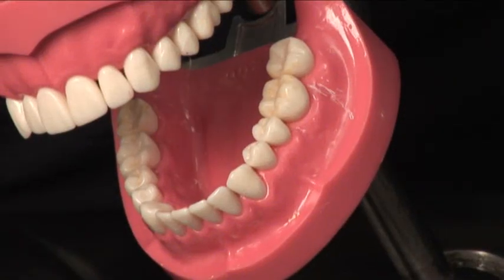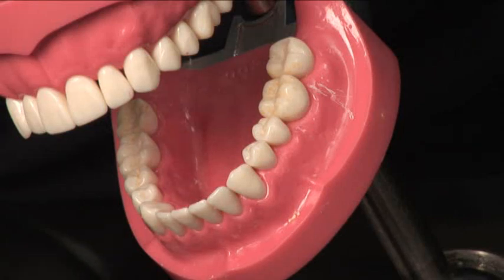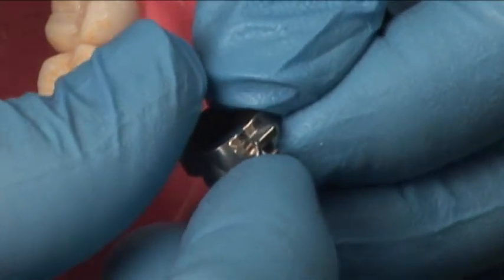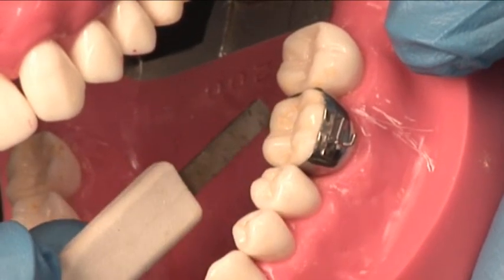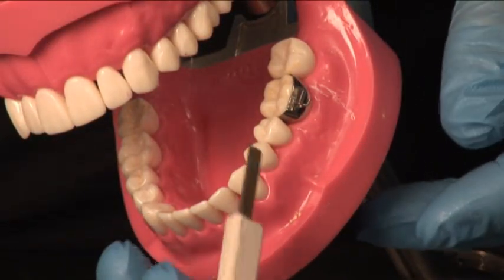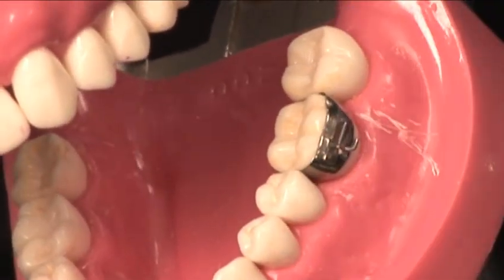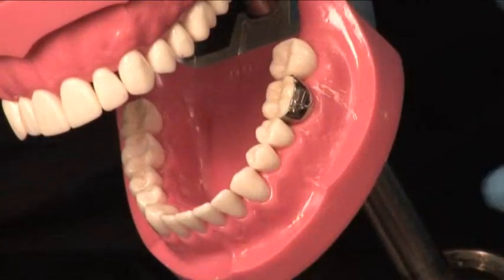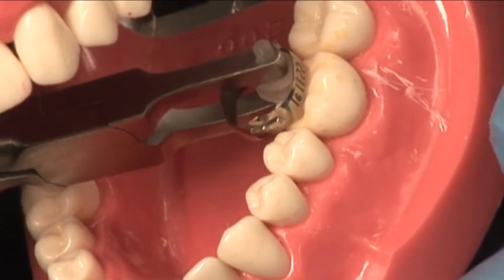OM2 Mann Fitting Band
Dental Videos